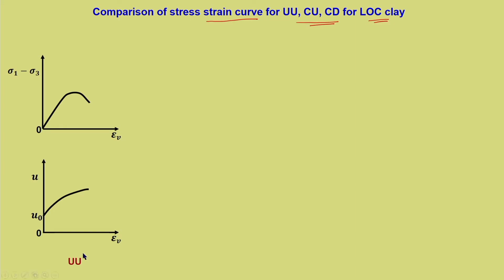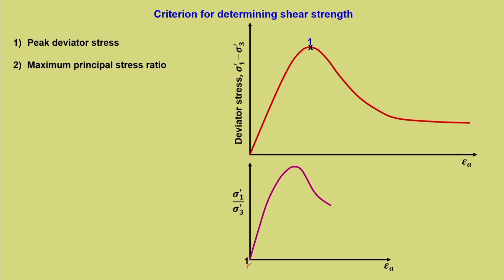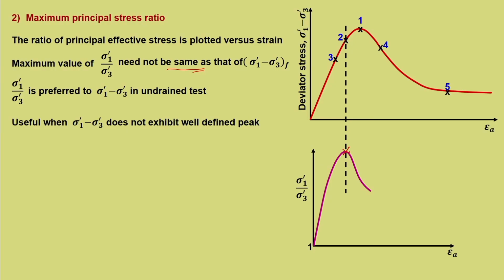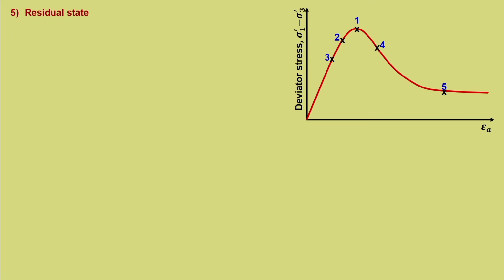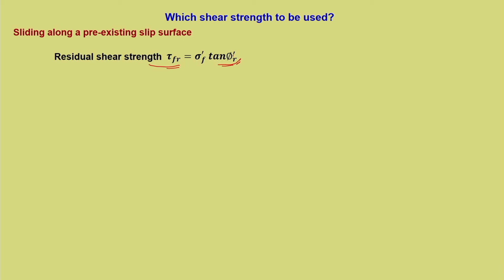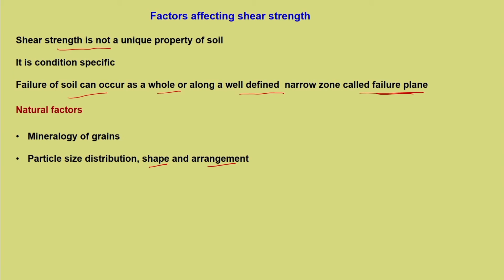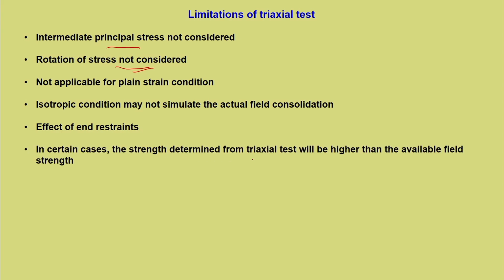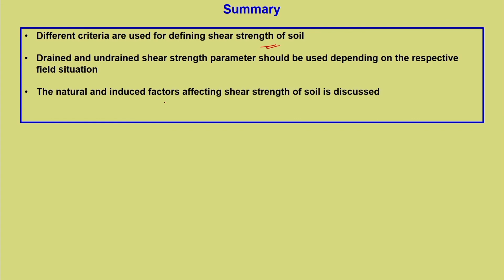Lec 31 : Some additional aspects of shear strength